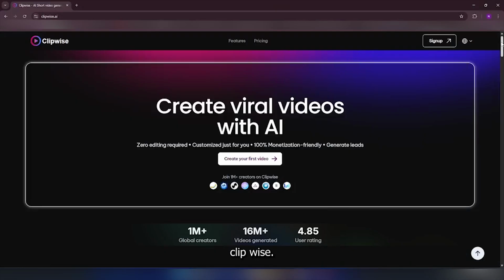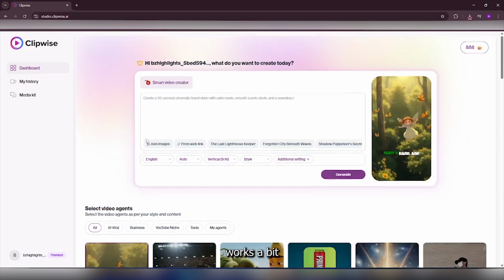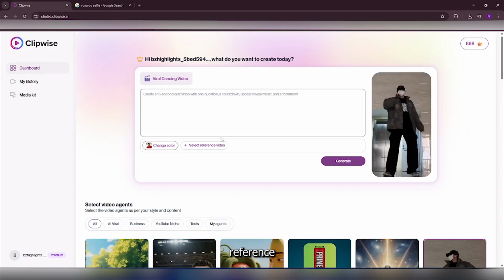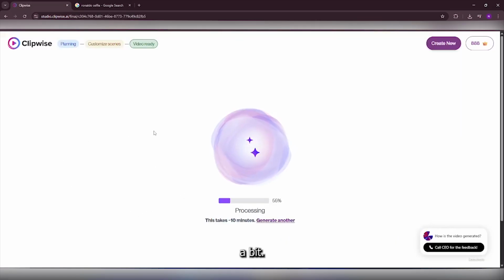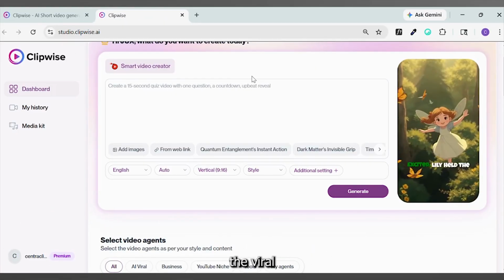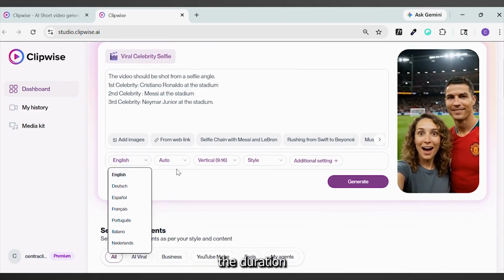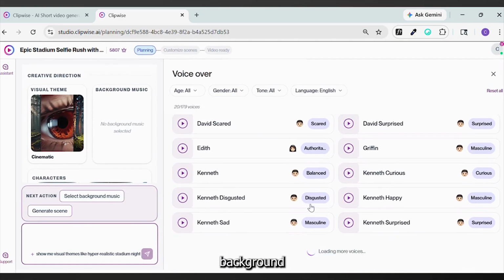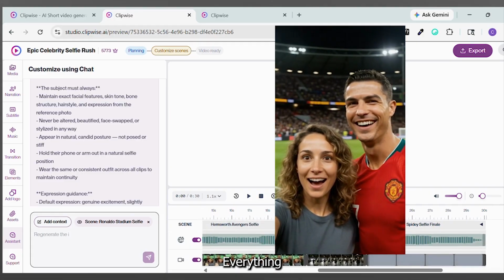How Football Channels Make Viral AI Videos 🤯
how to make viral faceless football shorts with ai in 2024 // how to create viral ai videos // how to make football video like iron football

How football channels are making viral AI videos 🤯

In this video, I show you the exact process behind creating viral football AI content — from making Ronaldo dance to generating realistic celebrity selfie videos using AI.

No advanced editing.
No complicated tools.
Just one workflow that does everything.

I tested it myself and the results are actually insane.

⚽ What you’ll learn:
- How to make AI football videos
- How to create viral dancing edits
- How to generate realistic AI selfies
- How creators are scaling content with AI

💡 The tool I used: Clipwise
- Powered by Nano Banana, Veo 3, Seedance and more
- Built-in viral AI video agents
- Chat-based editing + advanced editor tools

If you’re trying to start a football channel or level up your edits, this is something you need to see.

i have no rights on the images and videos.

All the video and music are under the use of fair

📌 Chapters:
00:00 Intro
00:15 The Idea
00:30 Making Ronaldo Dance
01:40 AI Celebrity Selfie
02:29 Final Results
02:36 How You Can Do It

how to create videos like mexian football
how to make ronaldo ai video
how to make faceless football shorts using ai in 2024
how to make faceless football shorts, football ai video